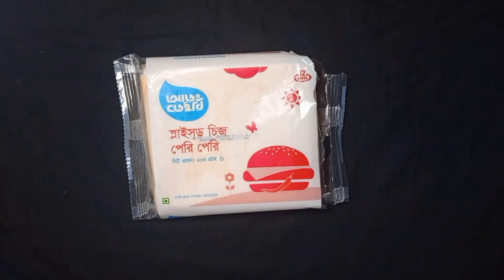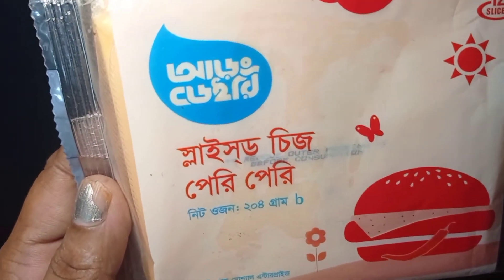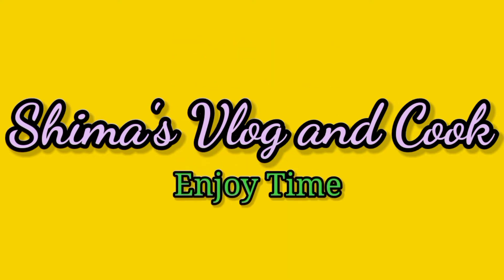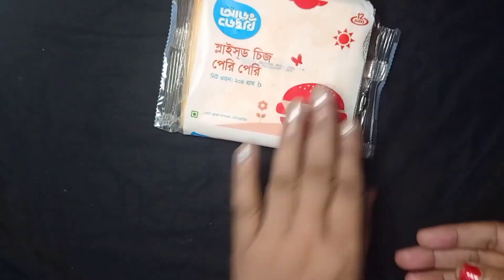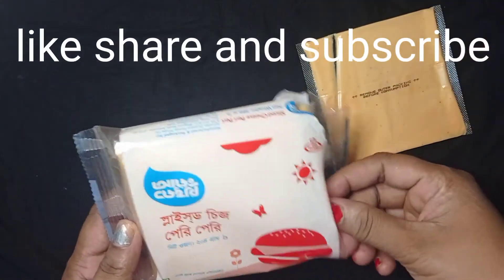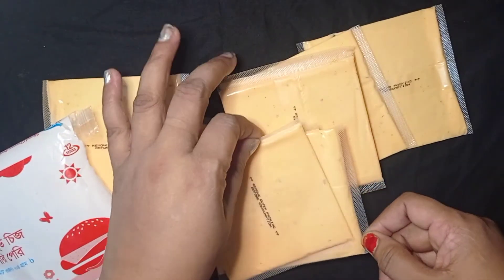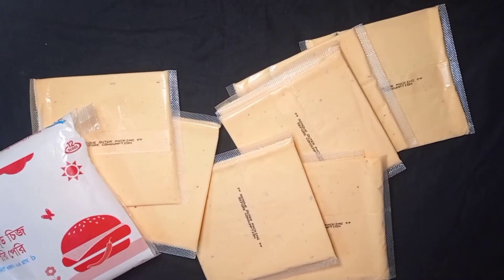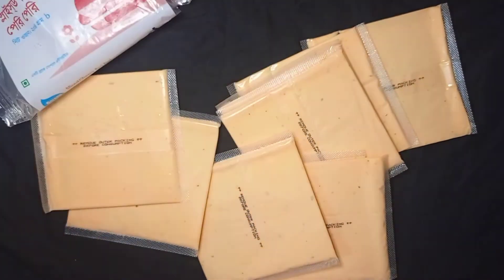পিৎজা/ বার্গারের জন্য আমি কোন চিজ ব্যবহার করি। The cheese I use for pizza and Burger. cheese price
the cheese I used to make burger. I have shown the price, brand and other information in this video. hope you like this video. this is my personal opinion.